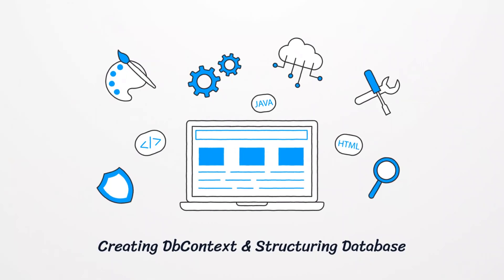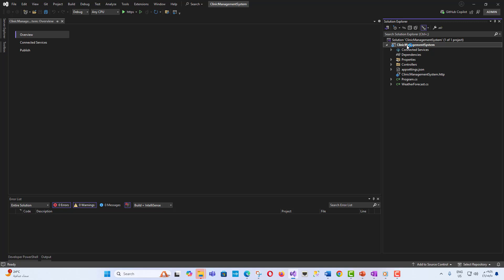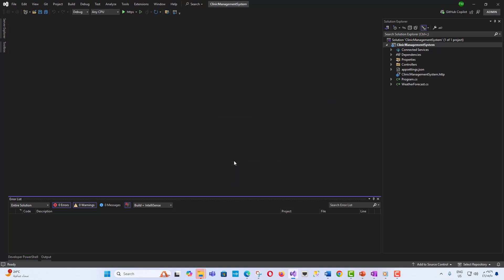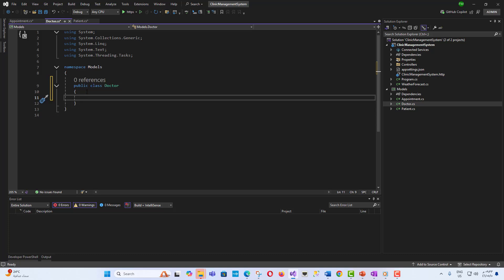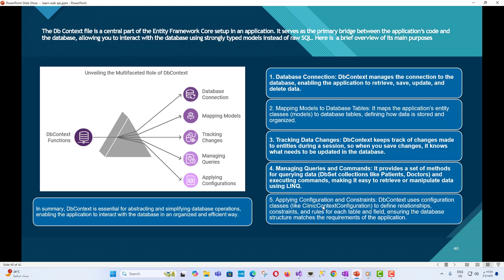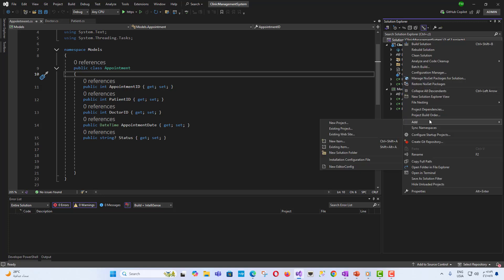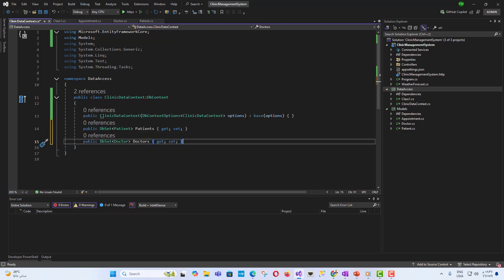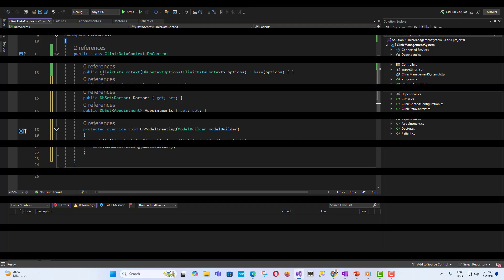Create Patients Doctors and Appointments Tables - part 1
this course in udemy :
Learning Objectives (Based on Bloom’s Taxonomy)
 1. Remember the role of the core tables and relationships within a clinic management system.
 2. Understand how to set up a structured DbContext and configuration files for a large application.
 3. Apply Code-First principles in Entity Framework Core to create models and relationships.
 4. Analyze the benefits of a consolidated configuration structure for scalability.
 5. Evaluate the effectiveness of a professional database structure and how it impacts maintainability.
Create a DbContext and essential configuration classes that will drive our database setup in later lectures.

also

1. Professional E-commerce Website Management Course
Learn how to build and manage a complete e-commerce website using the latest programming techniques in ASP.NET MVC! Get the skills that distinguish you in the job market with methods applied in major companies.
2. GIS Programming Course Using JavaScript and ESRI Platform
Develop your GIS programming skills and build interactive map applications using ArcGIS Maps SDK. A big step towards excellence in the world of GIS!